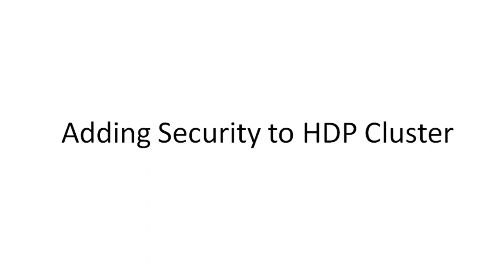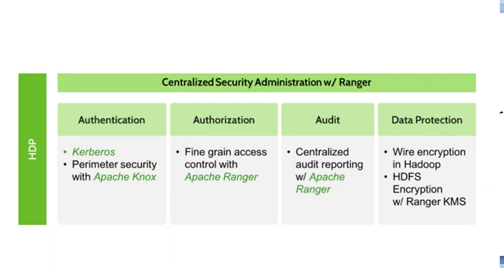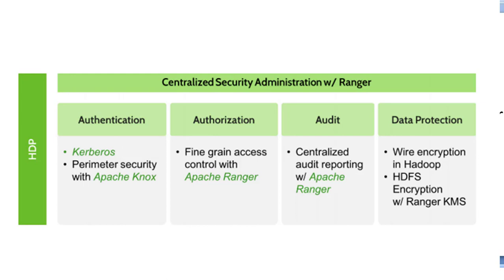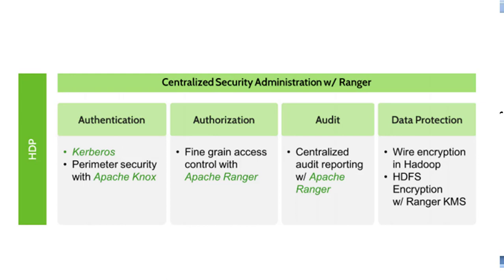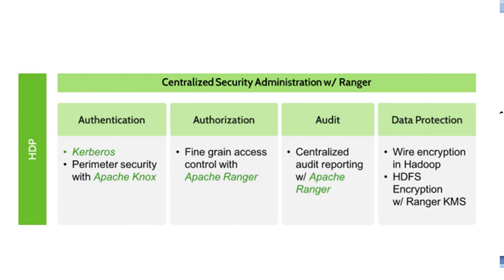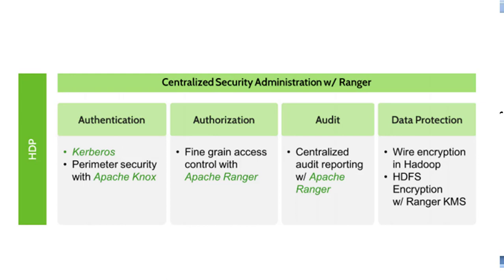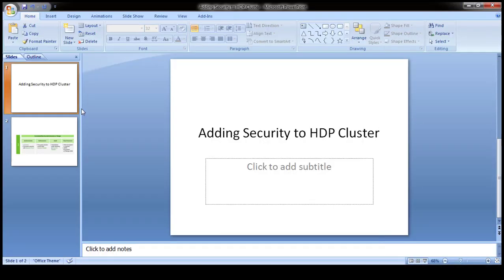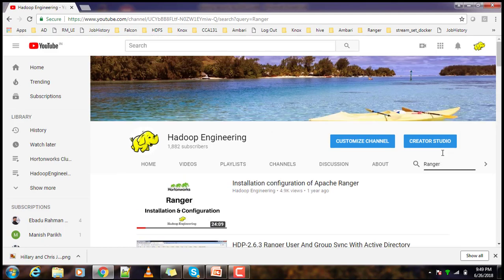How to secure a Hortonworks Hadoop Cluster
How to secure an HDP cluster ? We will look in to different security pillars and learn these in details.
I have uploaded videos on each components in details , please watch those videos as well